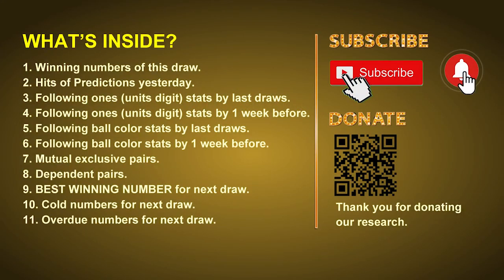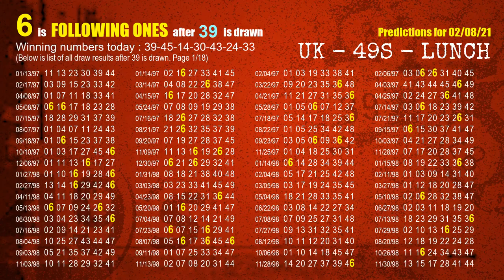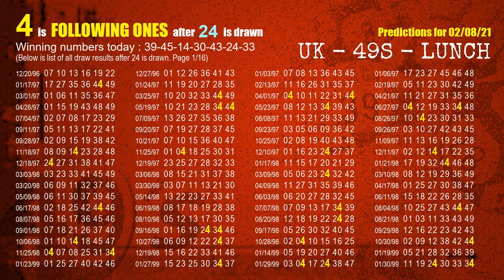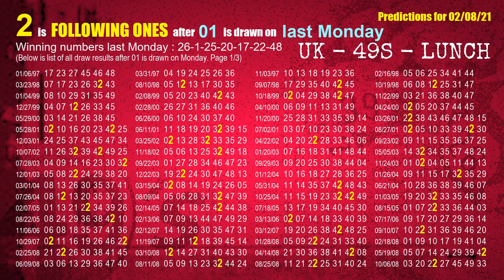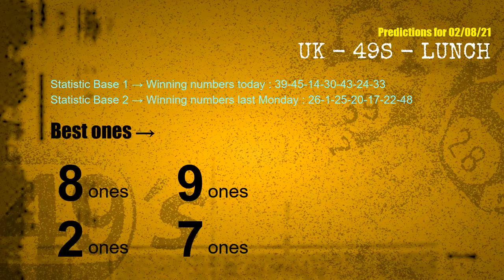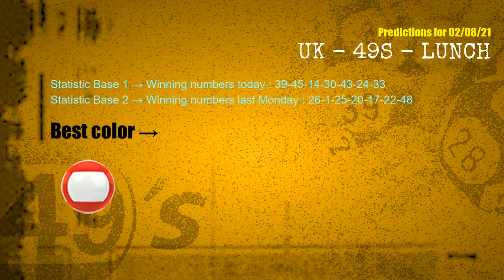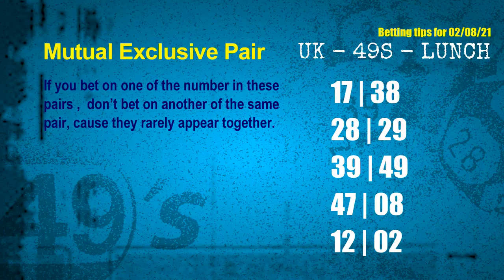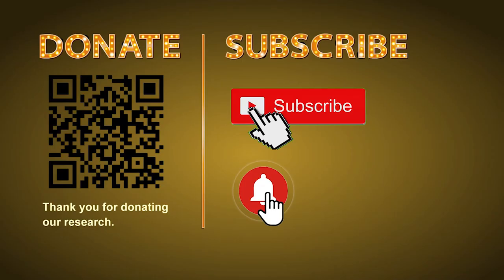UK49s LUNCH | Math teacher HIT14.24.33 & 9.3ones | How to win Feb 08 and result on Feb 07